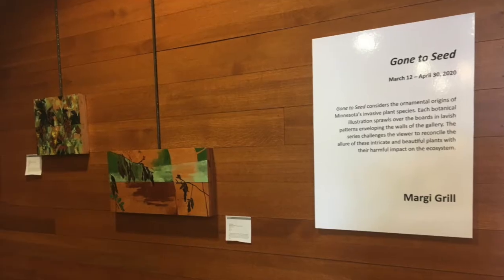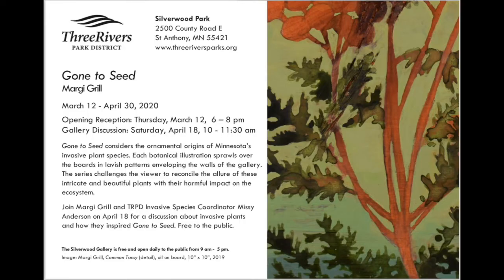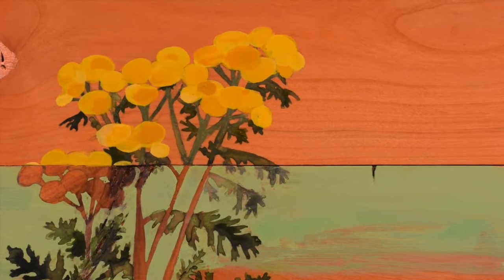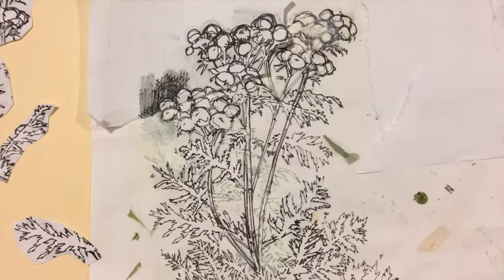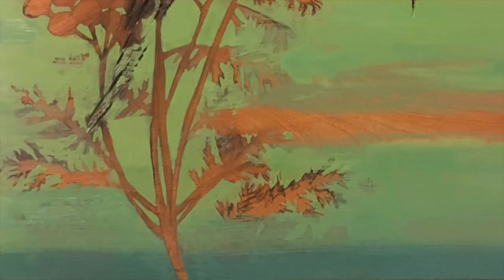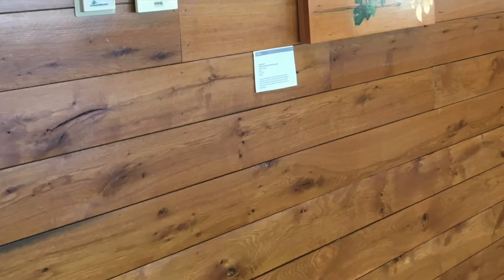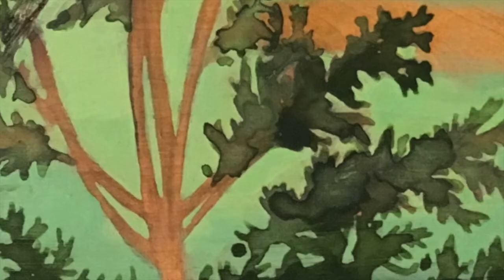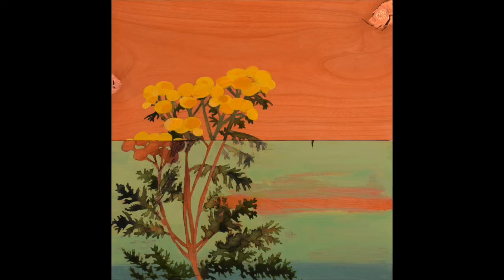Gone To Seed : Common Tansy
his video is Part 1 of 2 documenting the collaboration between Minnesota artist, Margi Grill, and Three Rivers Park District’s Invasive Species Coordinator, Missy Anderson, as they look closely at common tansy, an invasive plant found in throughout Minnesota.

Invasive species are nonnative plants, animals, and pathogens that cause environmental damage, economic loss, or harm to human health. In this video, Margi walks us through her painting of one such plant, common tansy, and talks about the inspiration, materials, and process she used to create it.

Margi Grill’s work aims to start a conversation about our relationship to the natural world by documenting how landscapes exist in a modern environment. Her current exhibition “Gone to Seed” is on view on her

This series of paintings considers the ornamental origins of Minnesota’s invasive plant species. Her botanical illustrations sprawl in lavish patterns over the edges of her boards, reminding us how easily invasive plants spread throughout the landscape. These paintings challenge the viewer to reconcile the allure of these plants with their harmful impact on the ecosystem. Margi received a Bachelor of Fine Arts with a focus in painting and a Bachelor of Liberal Arts in Art History from the University of Minnesota.

Public awareness and action are key to preventing the spread of invasive species. To find out more about these species and what you can do to help protect our natural resources, visit the Three Rivers Park District Invasive Species